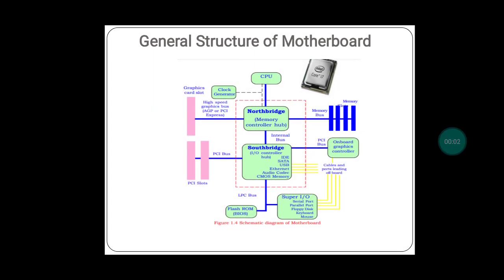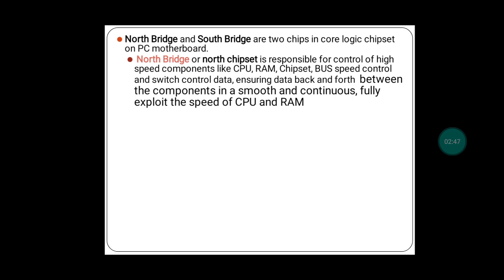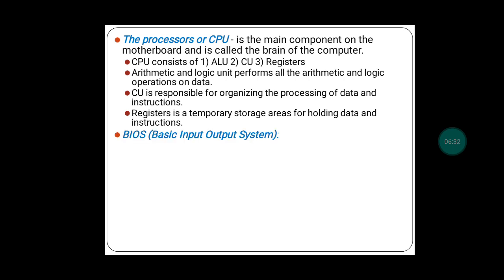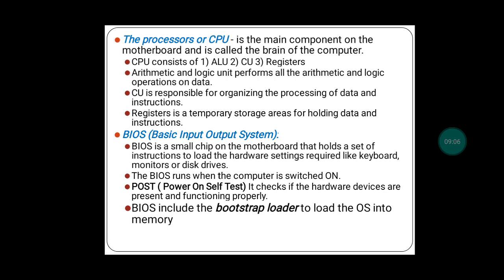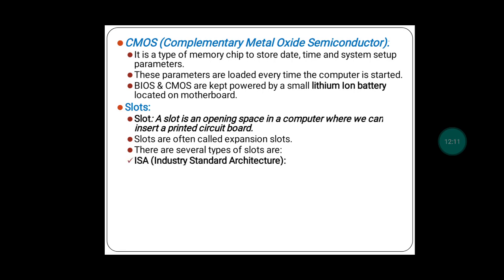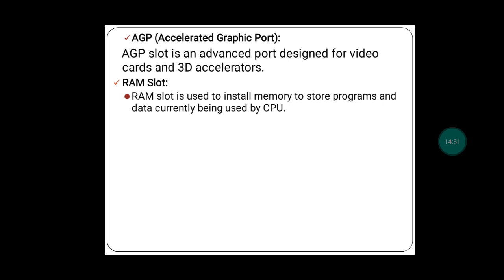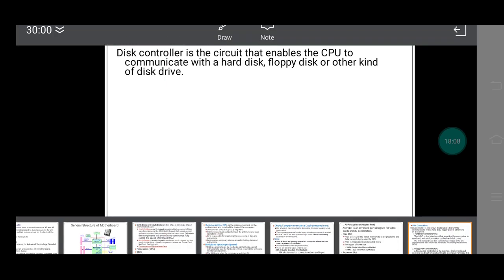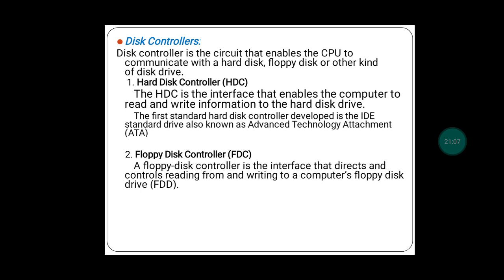Chapter 1 part 3 CS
Structure of motherboard &  components